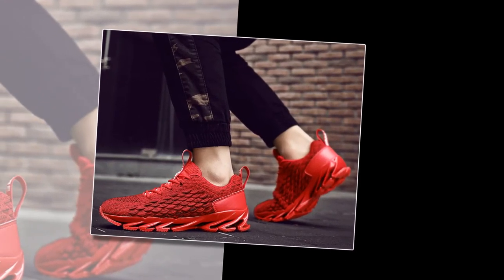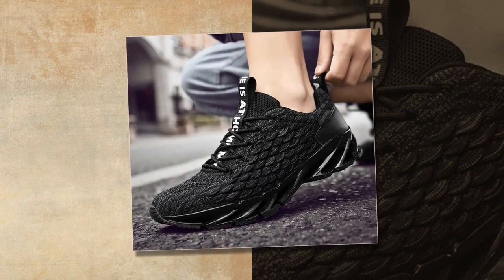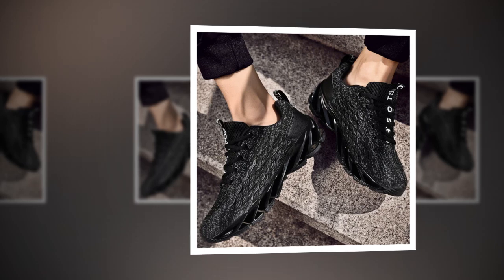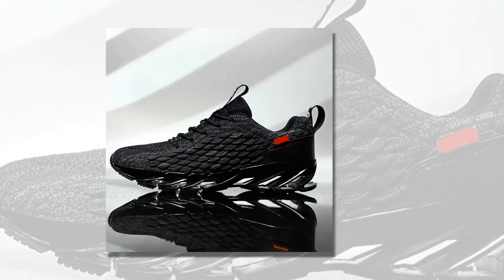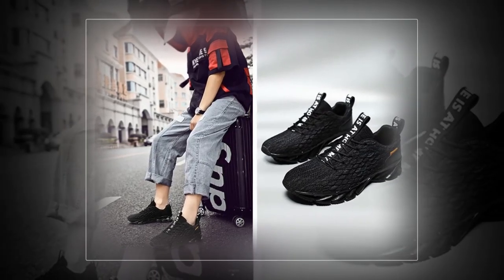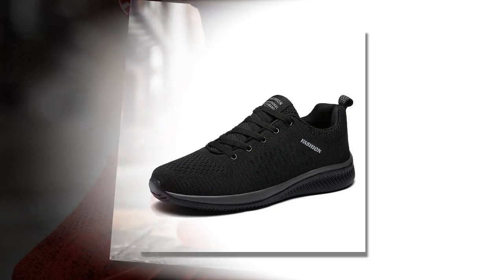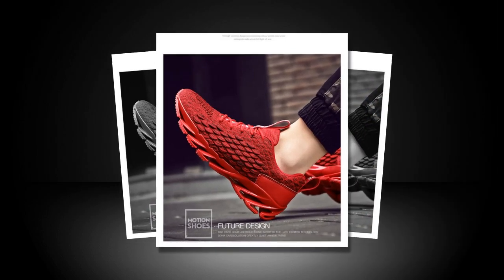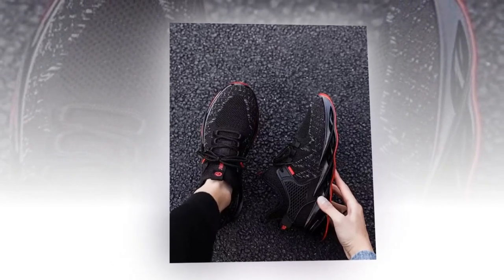A Stylish Choice for Any Occasion. (ANNPOTS Sneakers)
⭐ = ANNPOTS Men's Casual Sneakers are as stylish as they are comfortable. Available in vibrant red, sleek grey, and classic black, these shoes cater to all style preferences. The red version stands out with its bold look, while the grey offers a more subdued, modern vibe with subtle orange accents. The classic black variant is perfect for those who prefer a timeless, versatile style. Whether paired with casual wear or semi-formal outfits, these sneakers make a statement while keeping your feet comfortable.

⭐ = Hello, everyone. Welcome to this video to explore some of the finest products available. Our team has meticulously crafted this list, drawing from our perspectives and extensive research, considering various features and pricing considerations. We've thoughtfully categorized these options to cater to many users, including those seeking budget-friendly choices.

Your quest for the perfect product is about to get much more accessible. Let's jump right in!

✌️ = We want to clarify that specific segments of the visuals featured in this video AND Photo are not original creations of our channel. We've compiled portions of stock footage showcasing products from diverse sources, such as Amazon manufacturers, AliExpress And Zasav, fellow content creators, and other reputable outlets.

♞ = Please note that all claims, assurances, and specifications about the products are provided directly by the respective manufacturers or vendors. Our channel cannot be held accountable for the accuracy of these claims, guarantees, or specifications.

🗣 = We greatly appreciate your understanding and support as we strive to bring you valuable insights and information. Thank you for being a part of our community.

𝑽𝒊𝒅𝒆 𝑬𝒅𝒊𝒕𝒐𝒓: Abdullah As Sayem.
𝑽𝒐𝒊𝒄𝒆: Yubair Hossain.
𝑺𝒄𝒓𝒊𝒑𝒕: Atiqur Rahman.